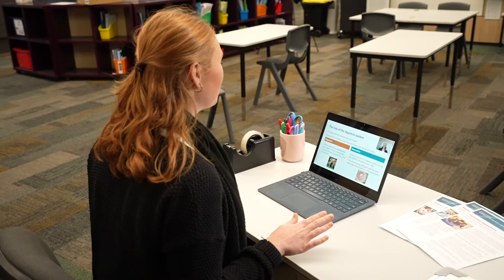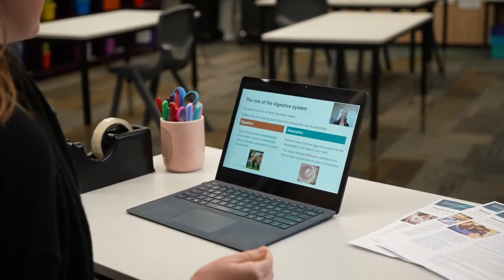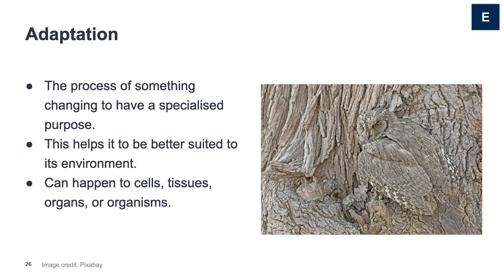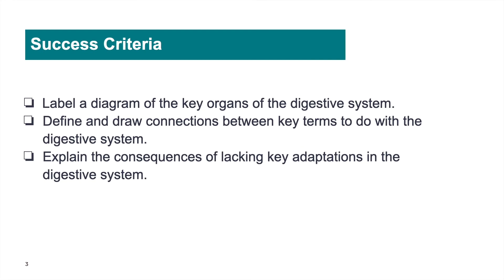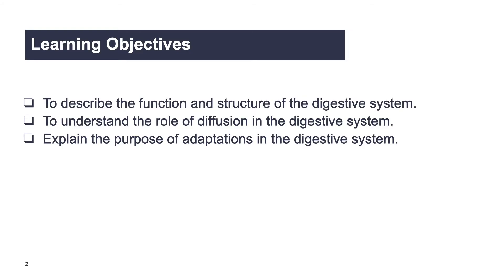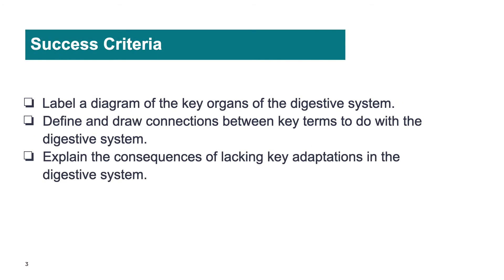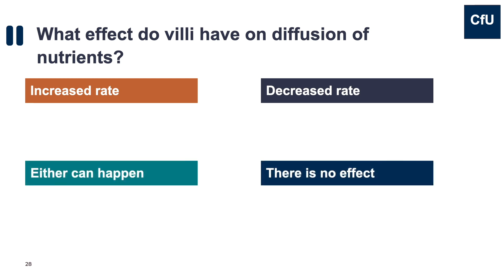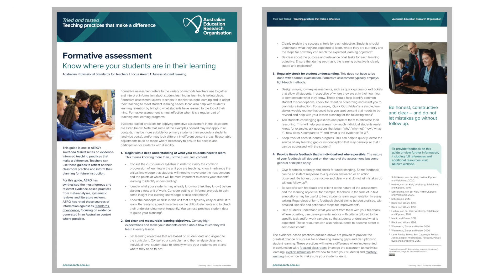Formative assessment in science | Australian Education Research Organisation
Formative assessment is a teaching practice that evidence says makes a difference. In this video, Darcie Clarke explains how she uses formative assessment in her science lessons.